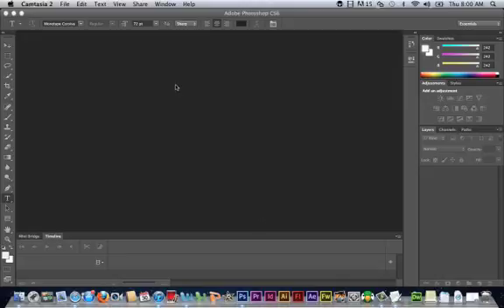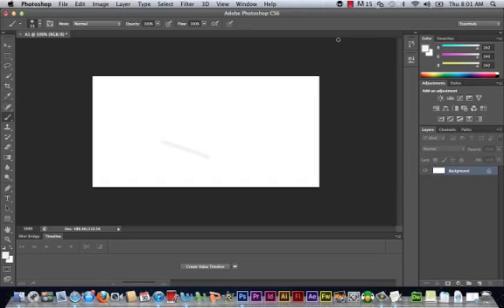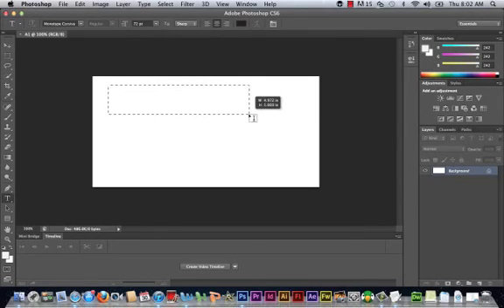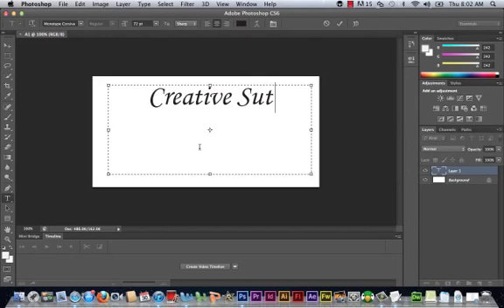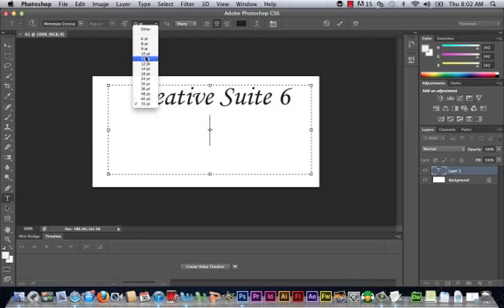PhotoshopA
1st video tutorial in photoshop